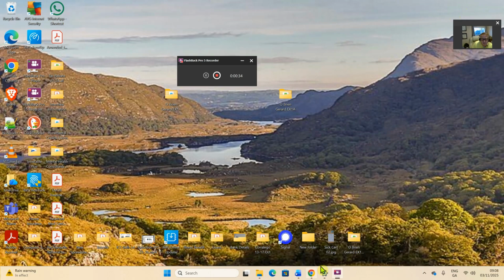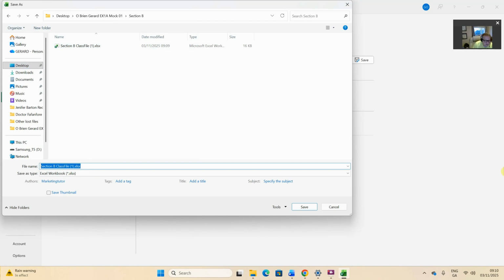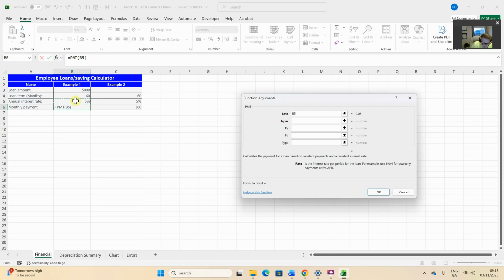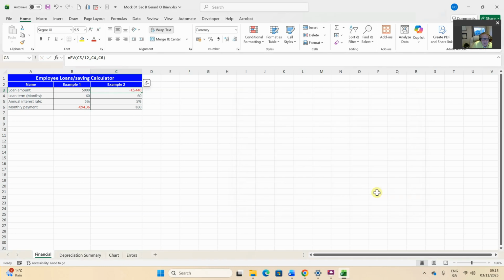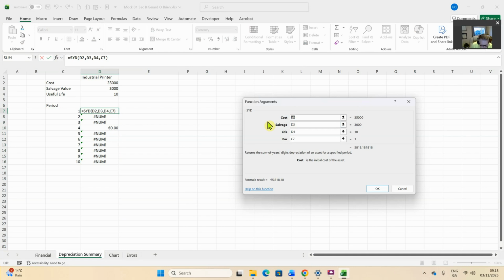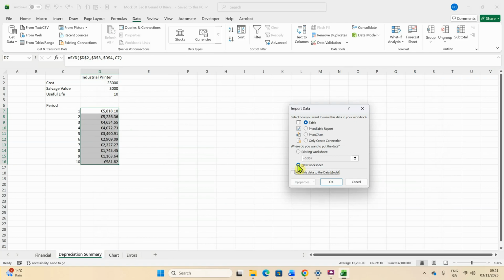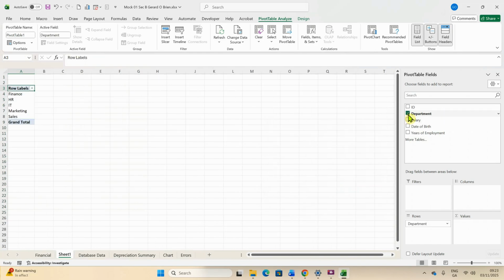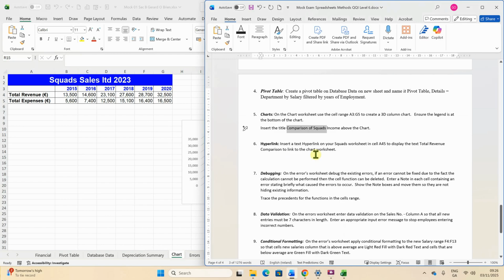Excel Exam Mock 03 Sec B 01